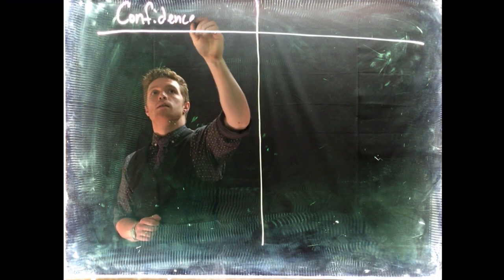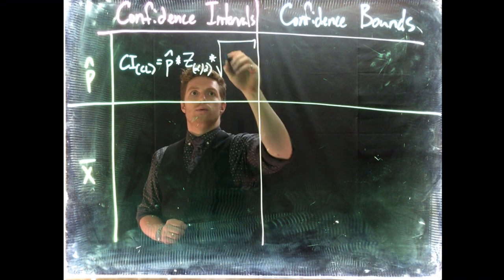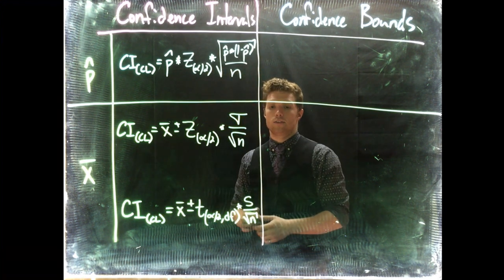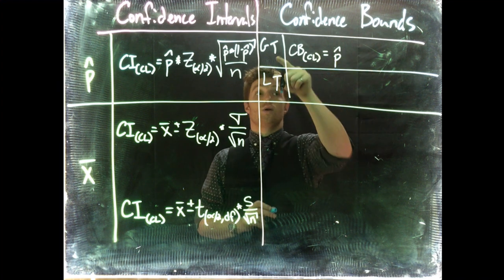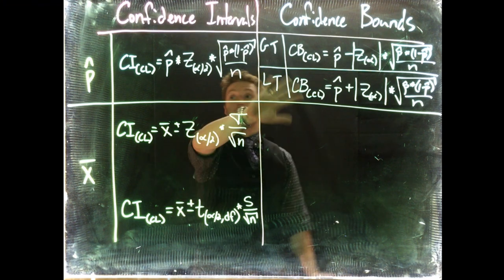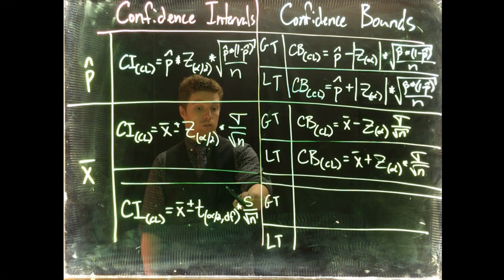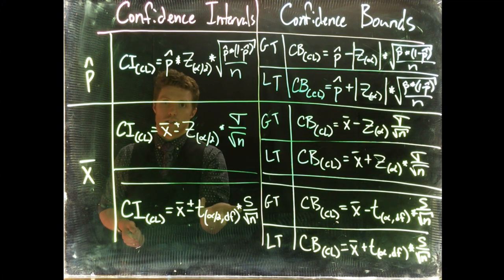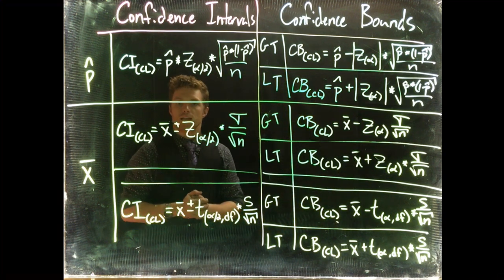Equations: Confidence Intervals and Confidence Bounds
This video is about Equations: Confidence Intervals and Confidence Bounds